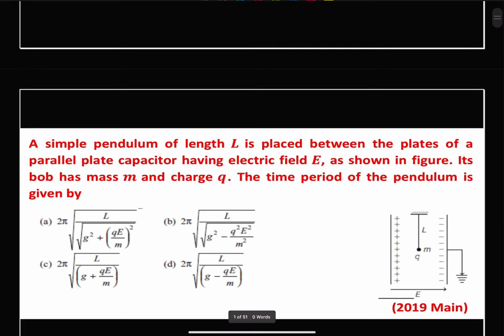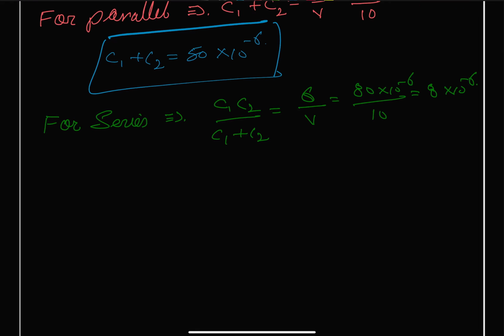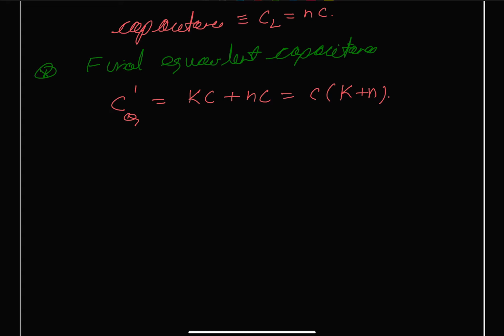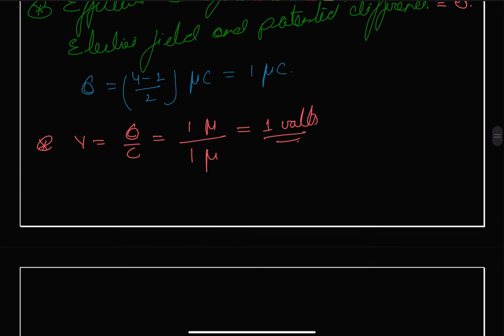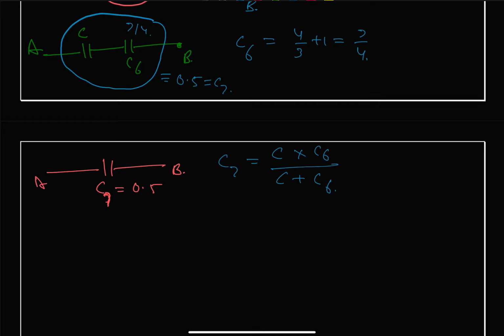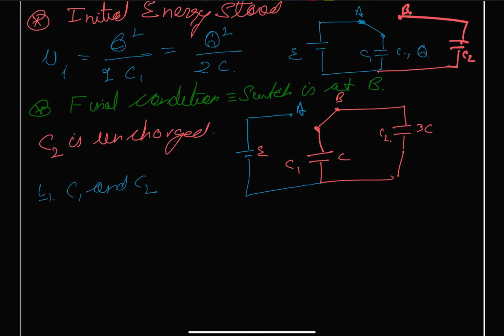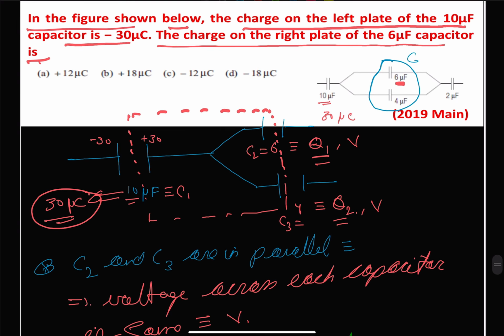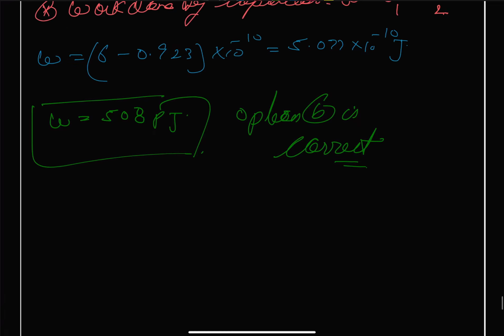🎯 ⚡ IIT JEE PYQs: ELECTROSTATICS | Capacitors, Electric Field, Energy & Dielectrics (2019 Mains)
📘 🔥 Master Electrostatics and Capacitors with the most important JEE Main 2019 PYQs!
In this session, we’ll solve conceptual and numerical problems covering:
⚡ Simple Pendulum in Electric Field
⚡ Capacitor Combinations (Series & Parallel)
⚡ Work Done during Plate Separation
⚡ Dielectric Insertion & Potential Difference
⚡ Charge–Voltage Graphs & Energy Dissipation

💡 Perfect for students preparing for JEE Main, JEE Advanced, and NEET Physics.
Get crystal clear understanding of:
👉 Capacitance concepts
👉 Energy storage in capacitors
👉 Electric field and charge dynamics

Dielectrics & Electric Field

Capacitance Calculation

PYQs from 2019 JEE Main (Electrostatics)